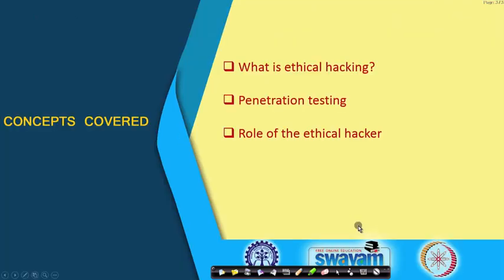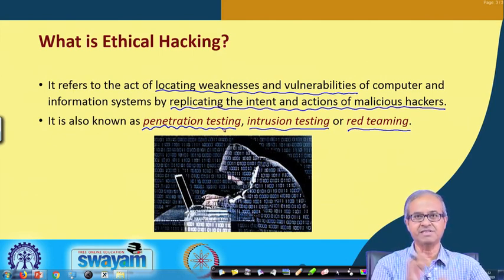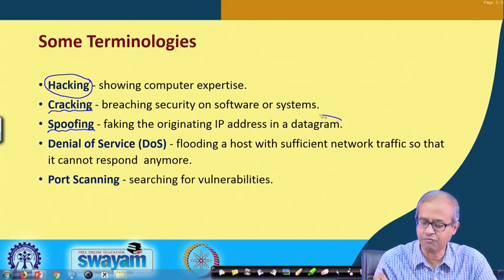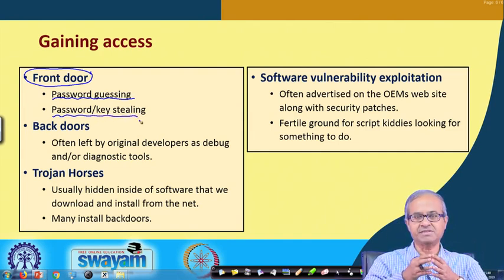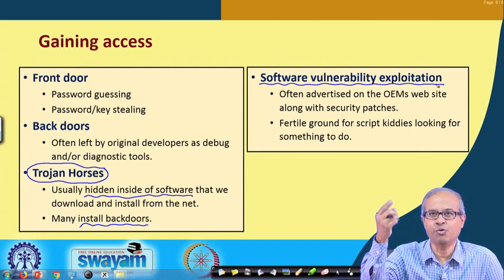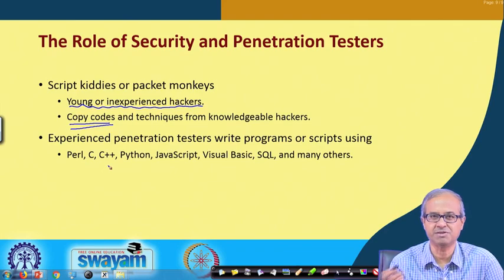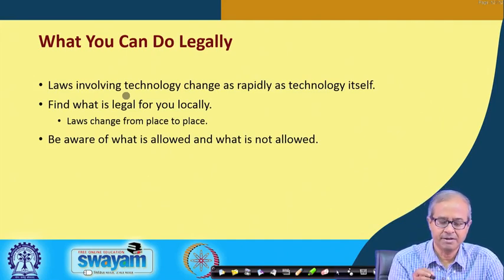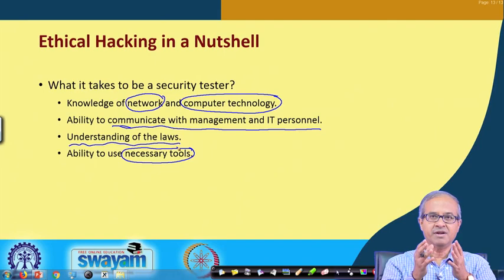Lecture 01 Introduction to Ethical Hacking